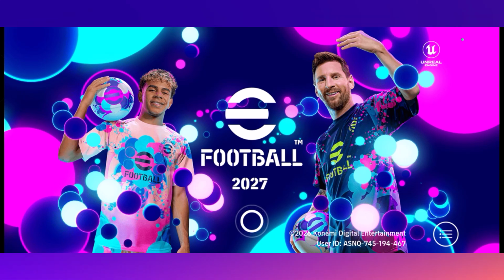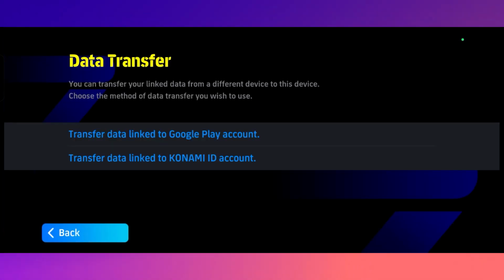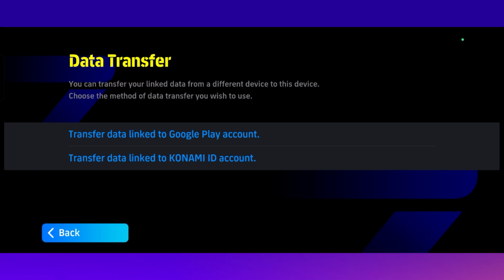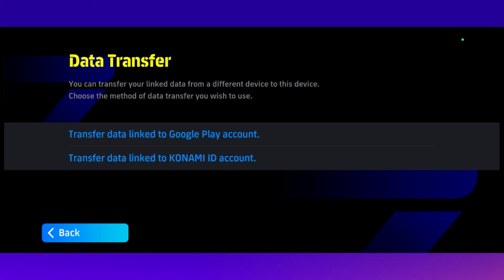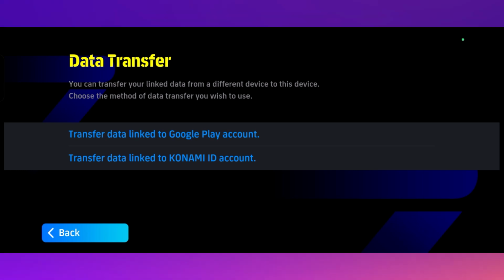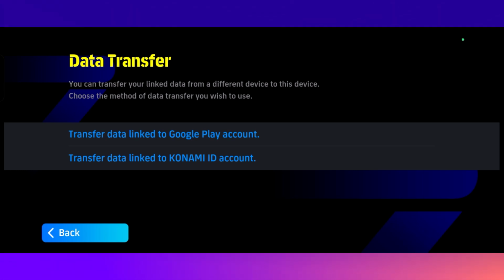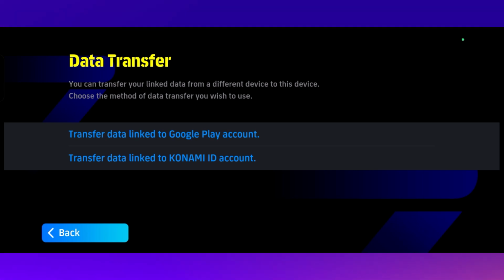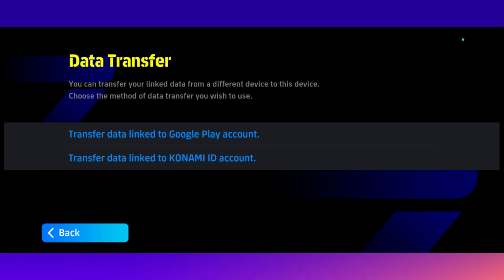How to Transfer Account to New Device in eFootball 2027 Mobile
In This Video Guide, You Will Learn How to Transfer Account to New Device in eFootball 2027 Mobile. Transfer Account From Old Device to New Device In eFootball 2027. Transfer Google Play Account to New Device In eFootball 2027. Transfer KONAMI Account to New Device In eFootball 2027.

I Hope steps mentioned in the video would help you to Transfer Account to New Device in eFootball 2027 Mobilee.